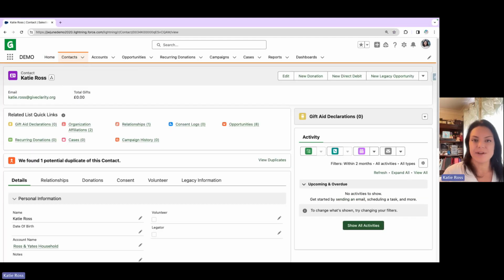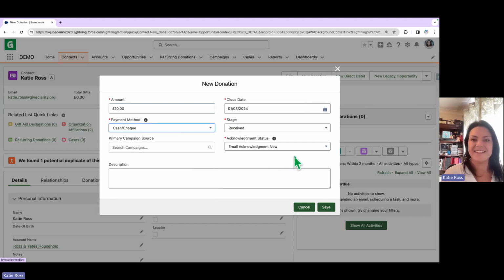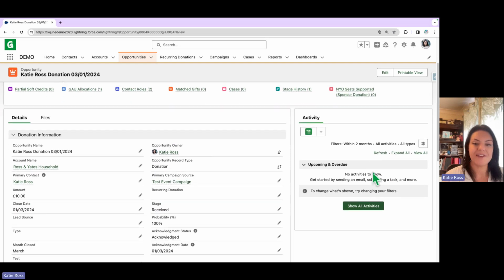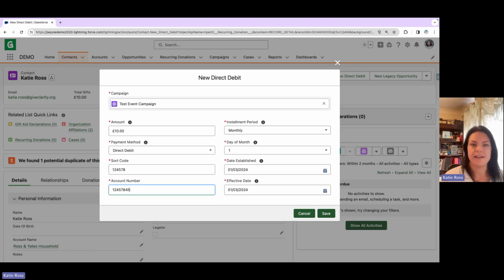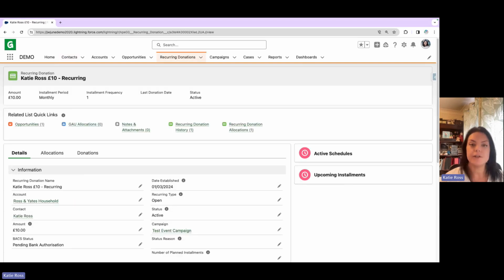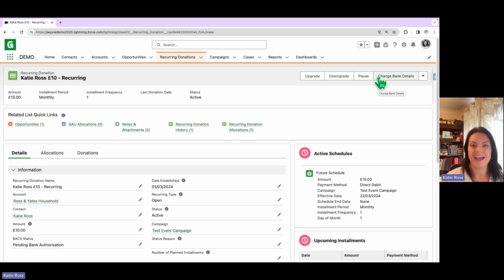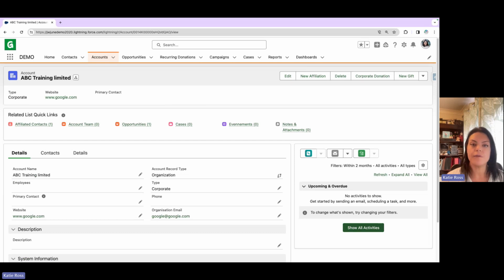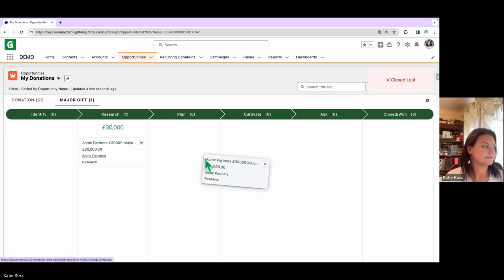Salesforce for Non Profits with KJ- 5 Deep Dive Opportunities and Recurring Donations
In this episode we will be getting hands on with Opportunities and Recurring Donations within the Nonprofit Success Pack in more detail. Learn about the different types of records and the information which can be stored there.
This series focuses on Non Profit Success Pack, we will look at Nonprofit Cloud in the near future - watch this space.